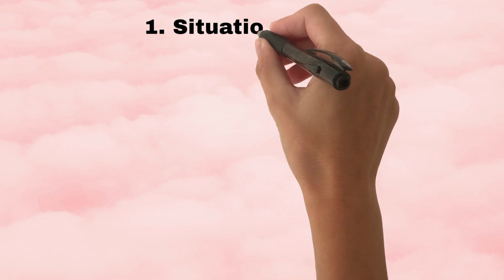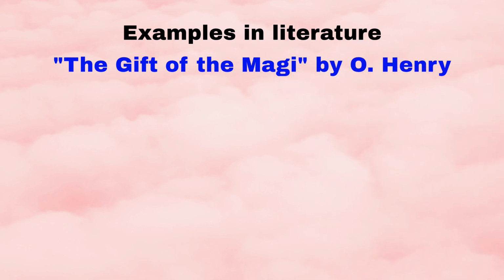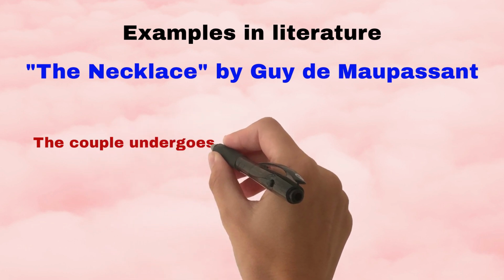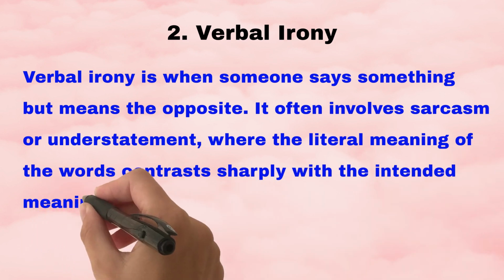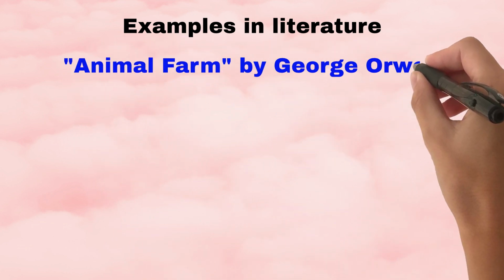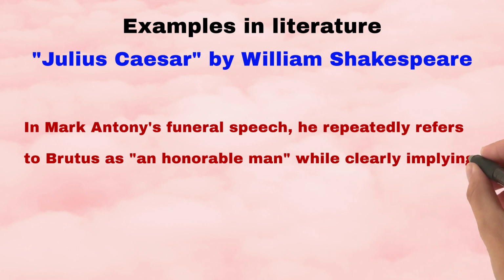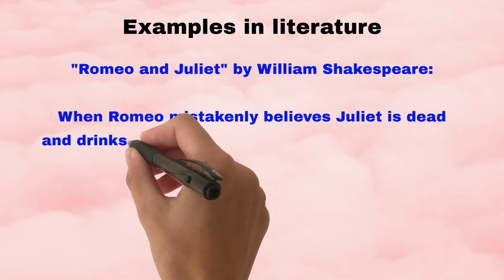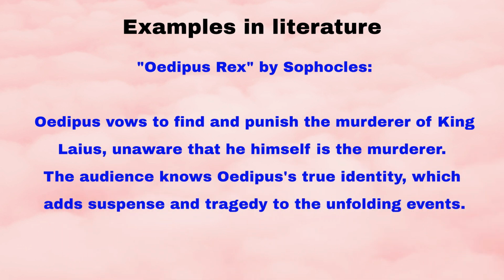Verbal irony | Situational irony | Dramatic irony examples in literature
In this video, we will discuss irony and its types which are verbal irony, situational irony and dramatic irony. We will discuss this topic with general examples as well as examples in literature. Explore the different types of irony in literature - verbal, situational, and dramatic! Watch this video for examples and explanations of each type of irony in different literary works.

verbalirony situationalirony dramaticirony ironyinliterature literarydevice whatisirony? educationalvideo literature lessons